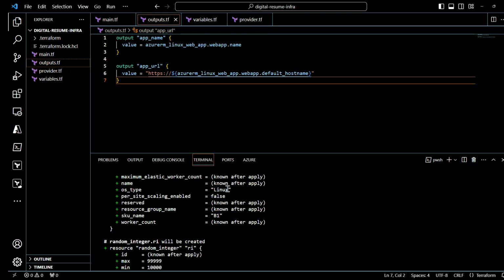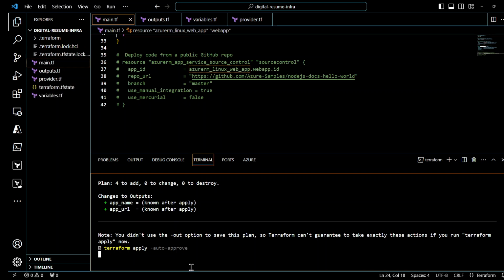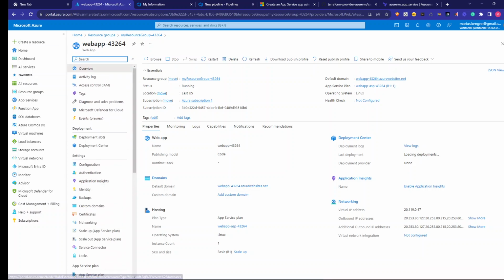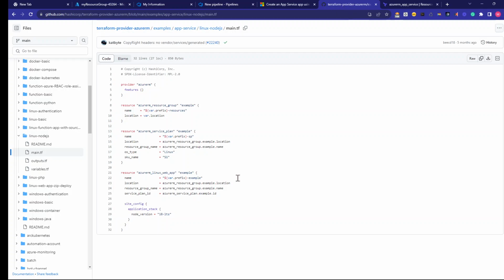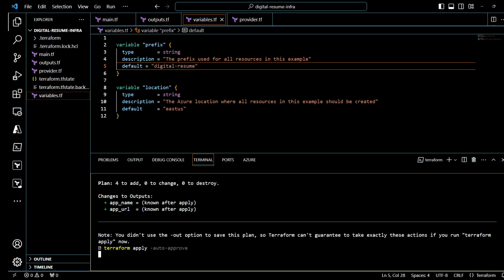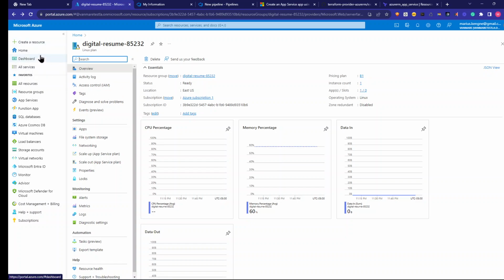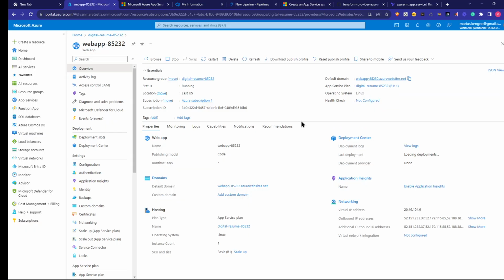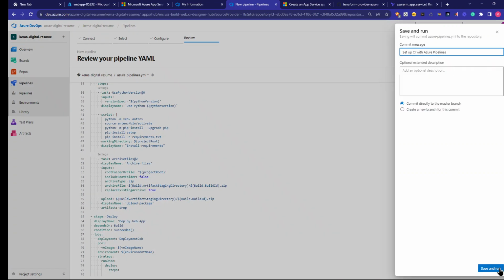Python Streamlit Digital DevOps Resume Part 4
At the end of our previous session, we encounterred a terraform resource creation errors. We addressed that at the beginning of this part _4. At this point our terraform code is ready and pushed to our repo, we now perform terraform apply to see the results in Azure cloud.